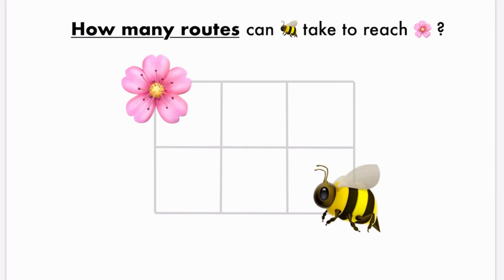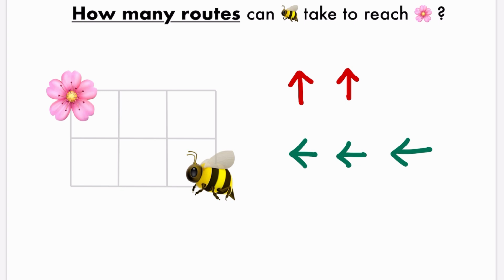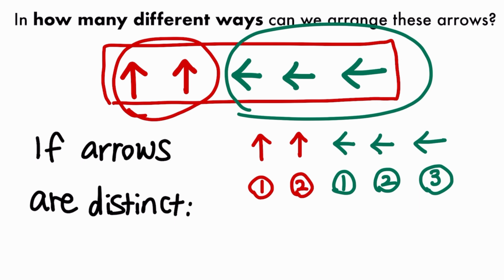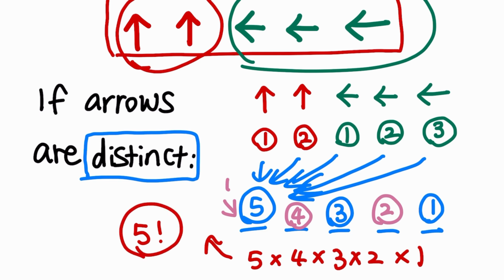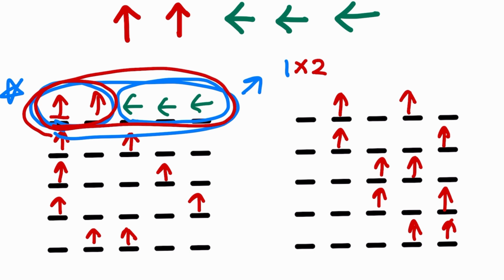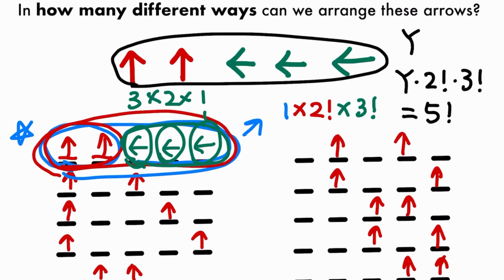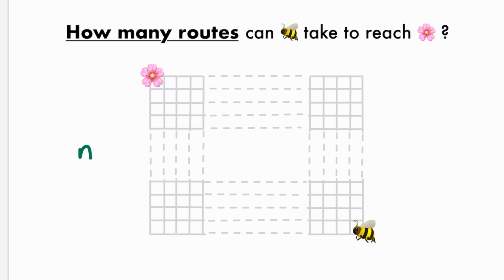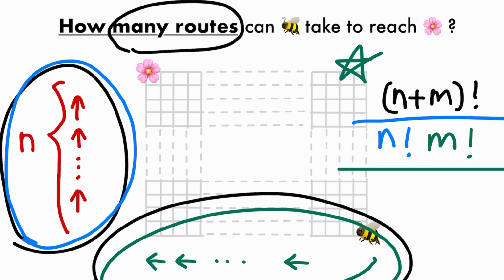Brain Teaser #1: How many routes can the BEE take to reach the FLOWER?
🧠 Can YOU Solve This Routes Riddle?

⏰ Timestamps
0:00 - Question
0:48 - Solution
4:24 - Generalized Case